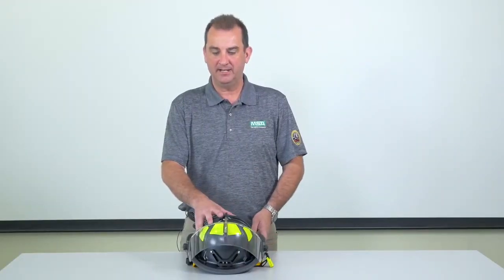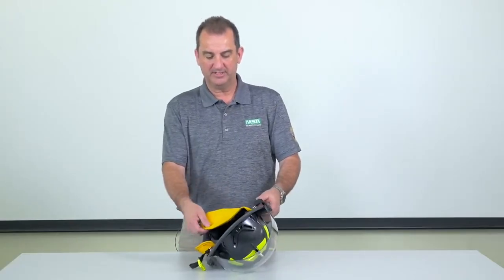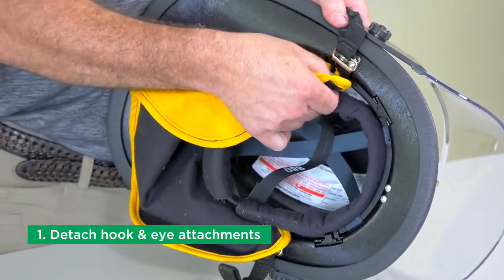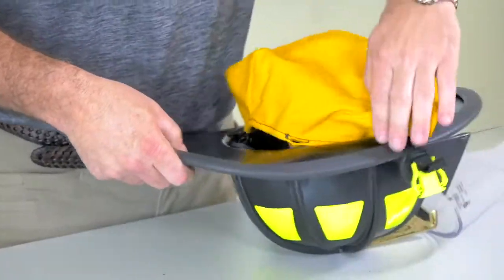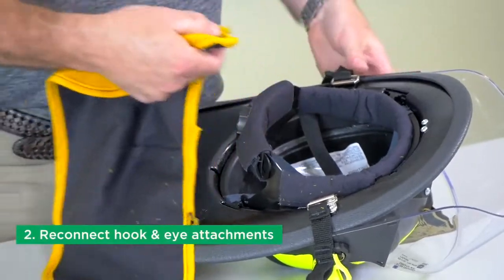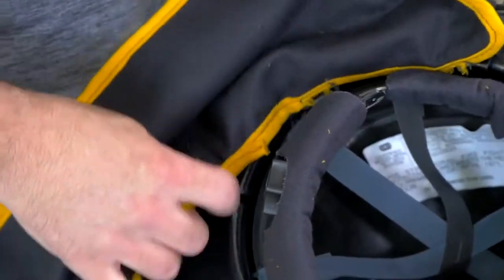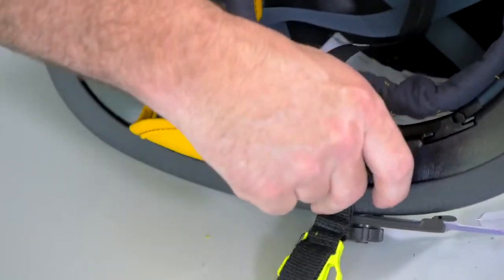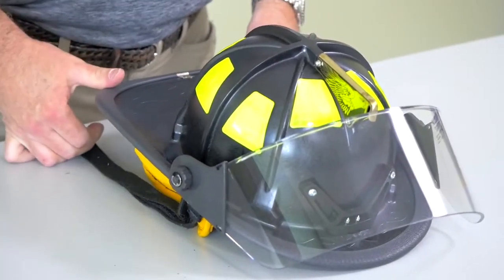How to Adjust your MSA Cairns® 880 Fire Helmet Earlap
Learn how to properly adjust your MSA Cairns 880 Fire Helmet earlap. This includes a demonstration of detaching and reconnecting the hook and eye attachments.